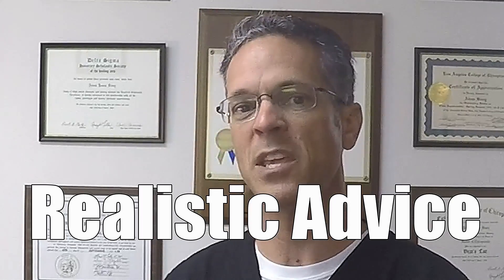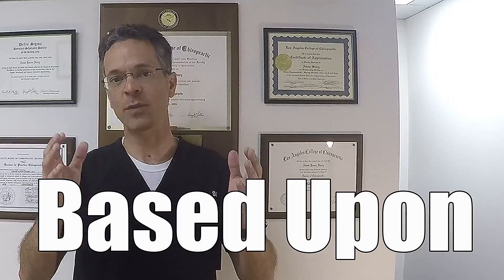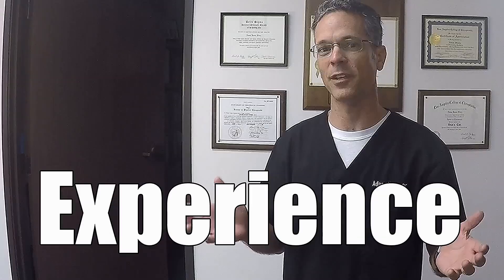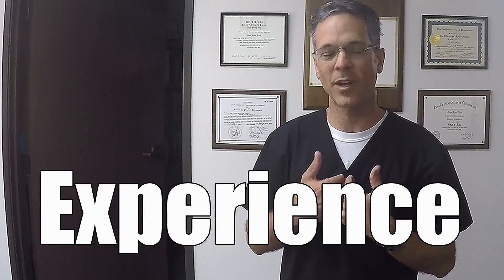Orthostatic HYPOtension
Orthostatic hypotension: what are the causes? What is it? How do you know if you have it?

Equipment:
Ironman watch I wear